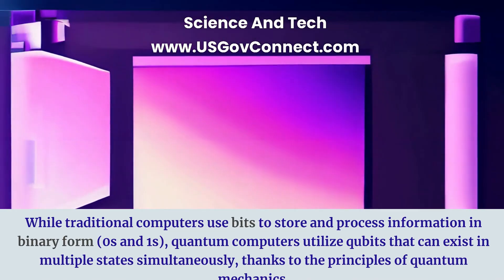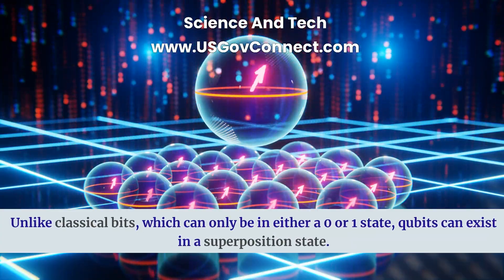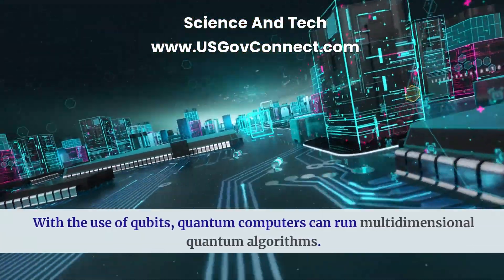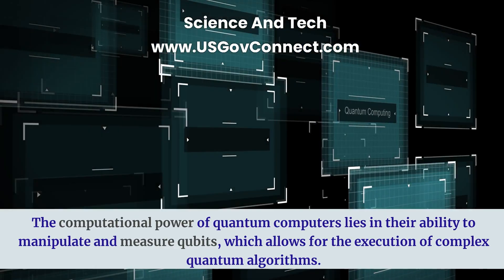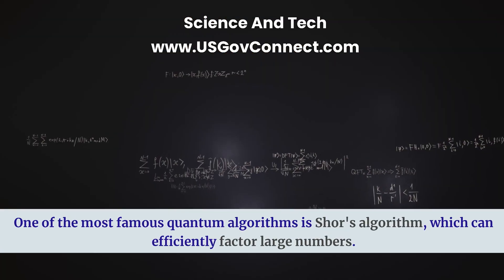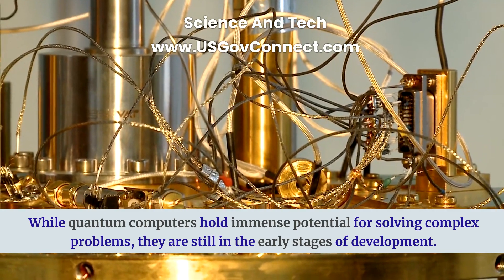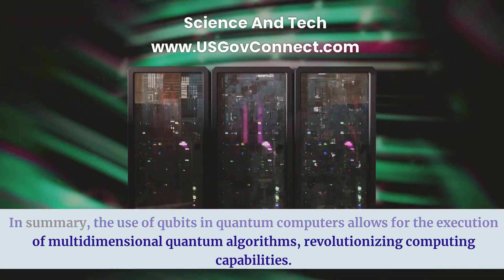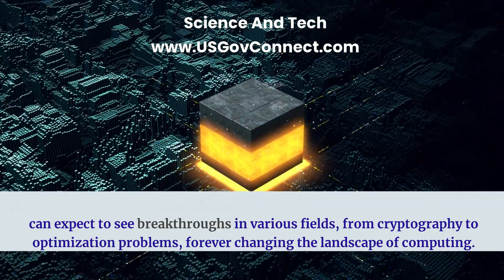A quantum computer uses qubits (CUE-bits) to run multidimensional quantum algorithms.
A quantum computer uses qubits (CUE-bits) to run multidimensional quantum algorithms, taking computing to a whole new level. While traditional computers use bits to store and process information in binary form (0s and 1s), quantum computers utilize qubits that can exist in multiple states simultaneously, thanks to the principles of quantum mechanics. This allows for the computation of complex problems much faster than classical computers.